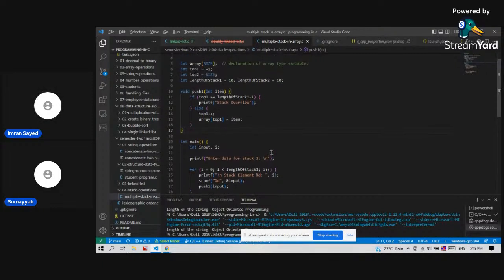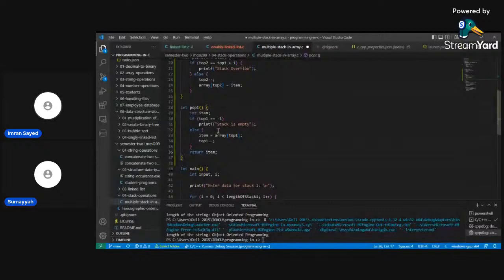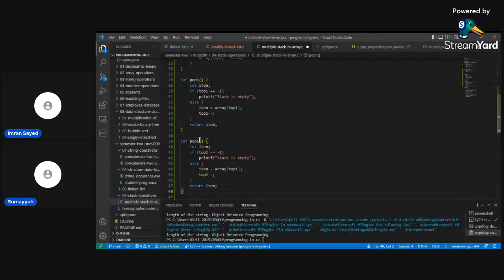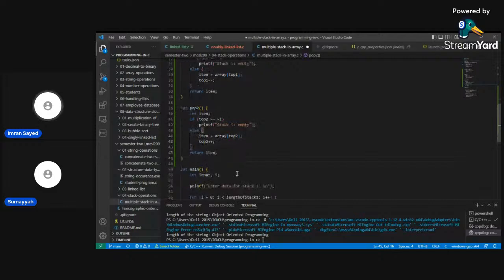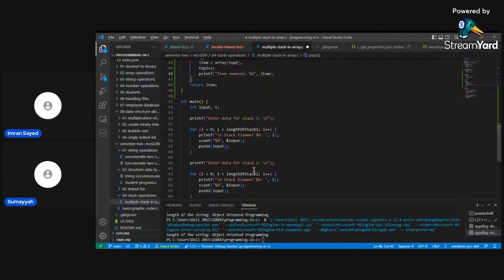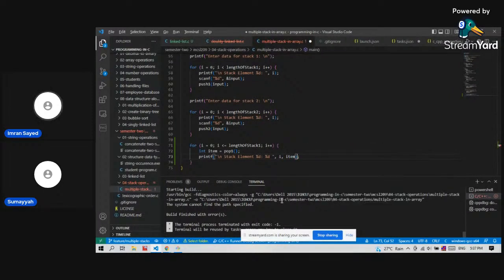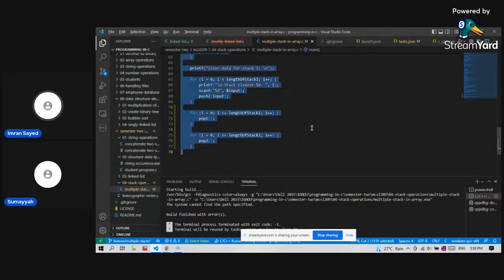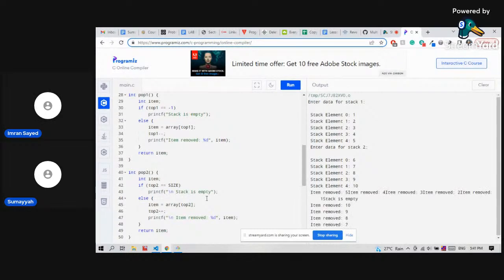MCSL209 PGDCA_NEW IGNOU